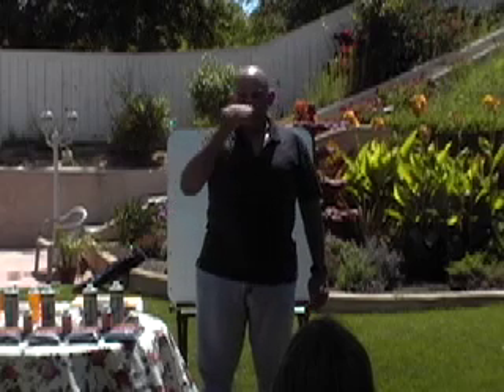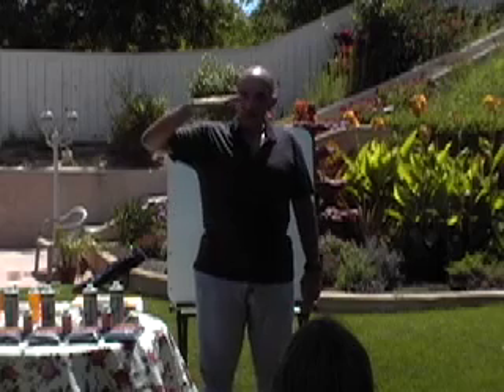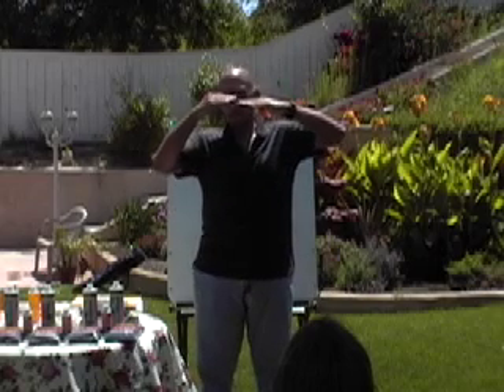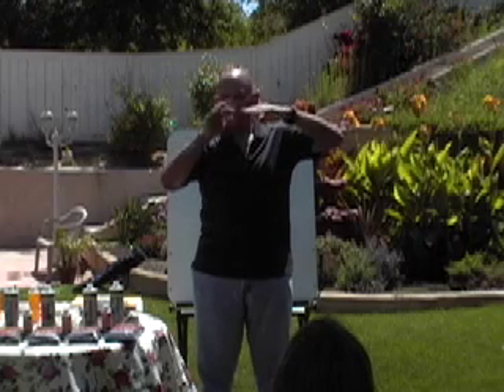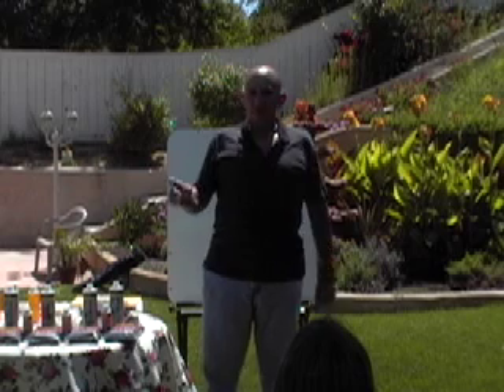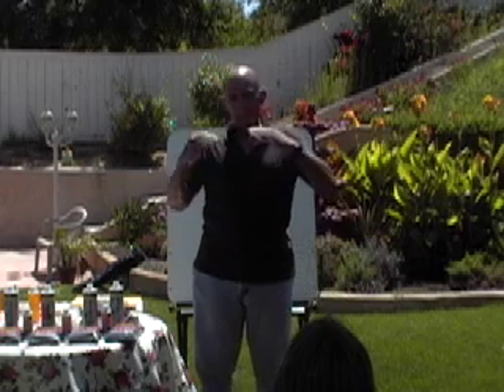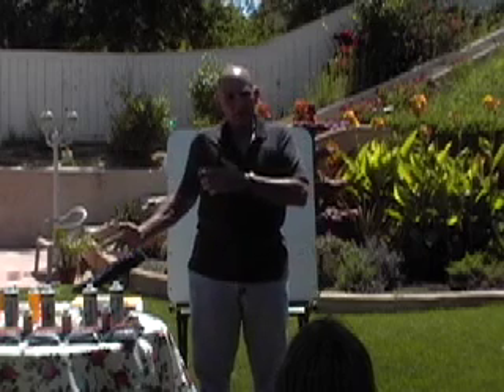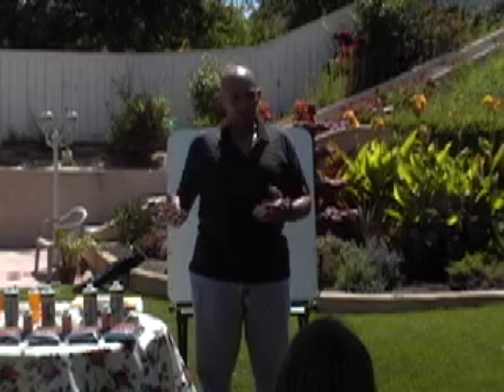24 Hours Nitrogen Cycle Part 5 of 5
Totally Aerobic 24 Hours Nitrogen Cycle and Phosphate Cycle